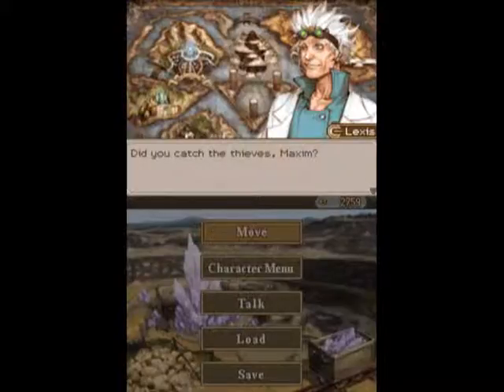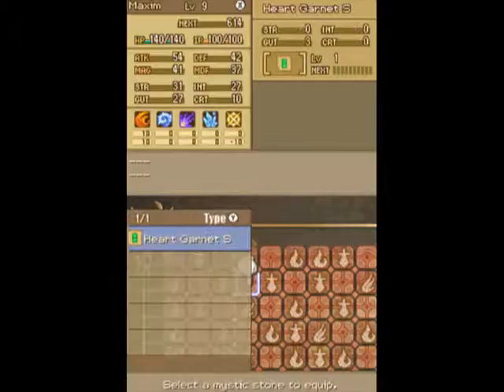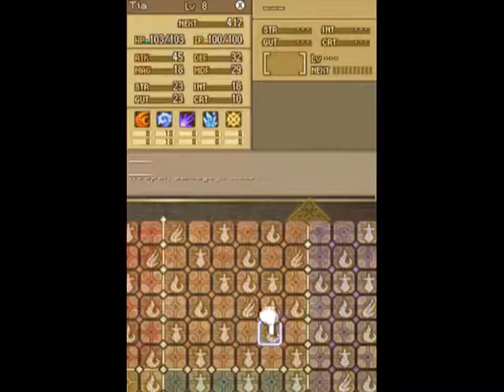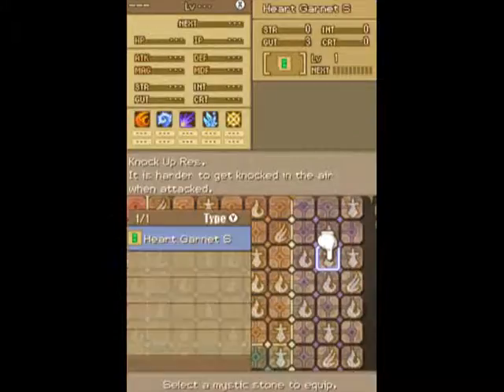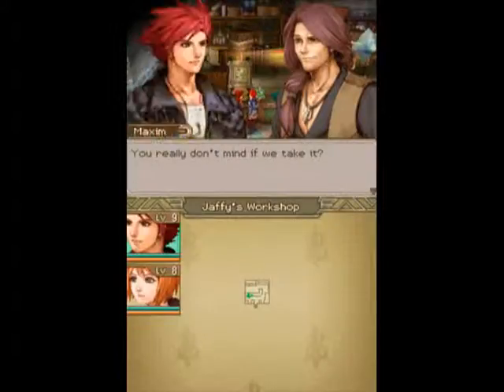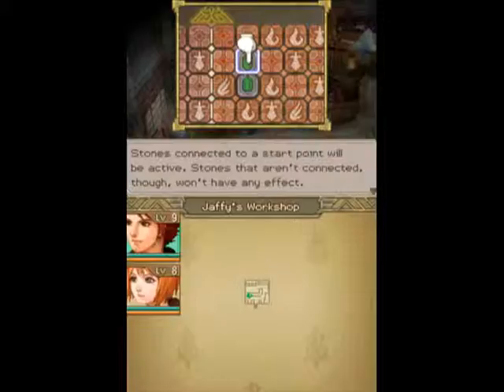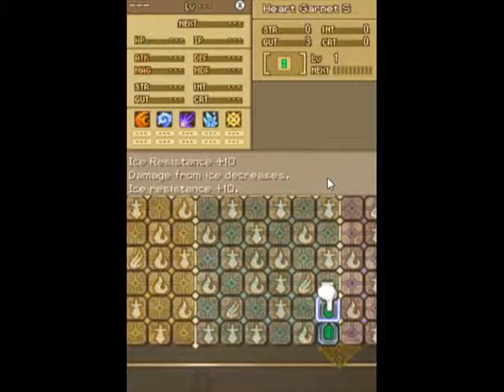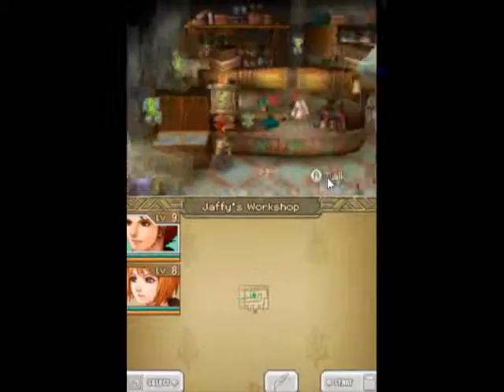A-DSplay Lufia - Curse of the Sinistrals part21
This is my A-DSplay Lufia Curse of the Sinistrals for the Nintendo DS with live commentary.